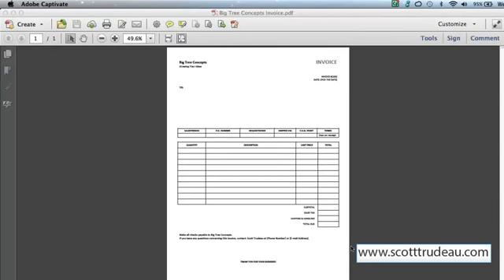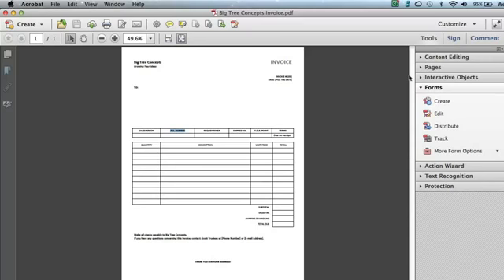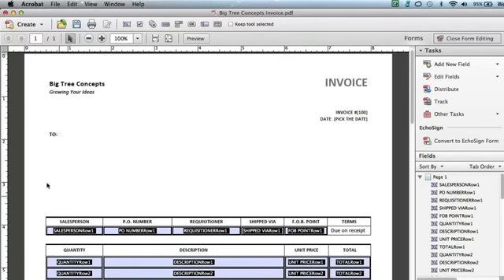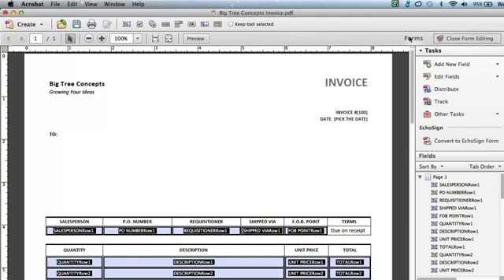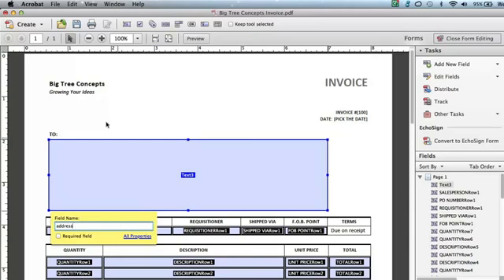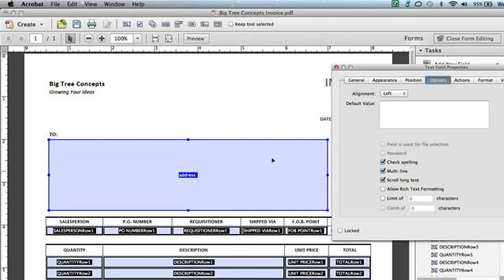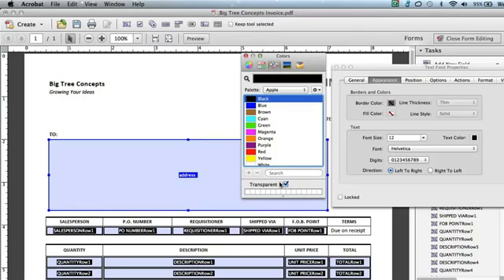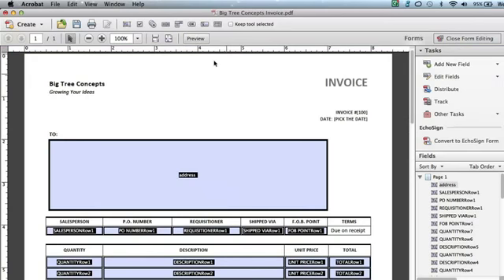How to Create an Adobe Acrobat PDF Form